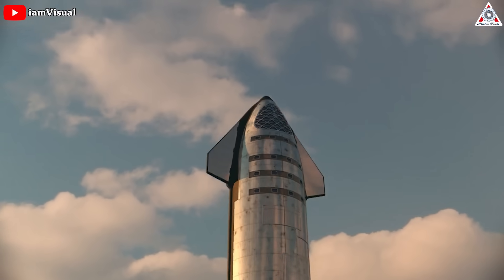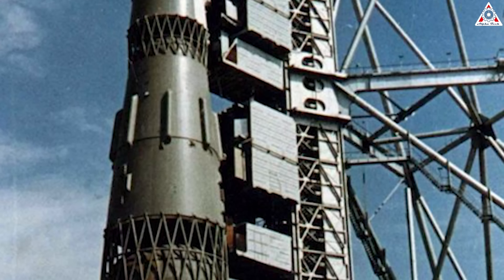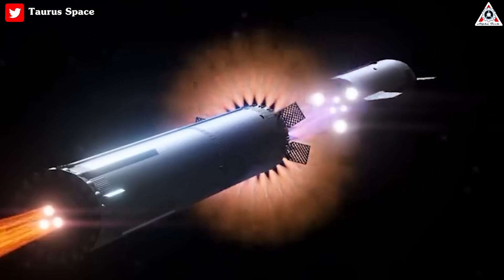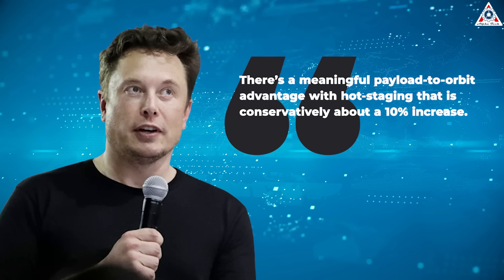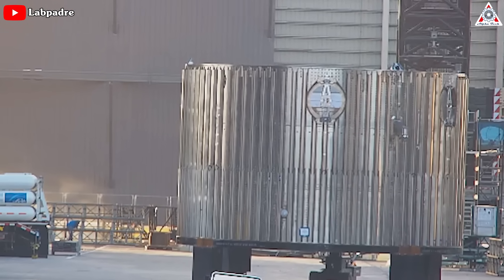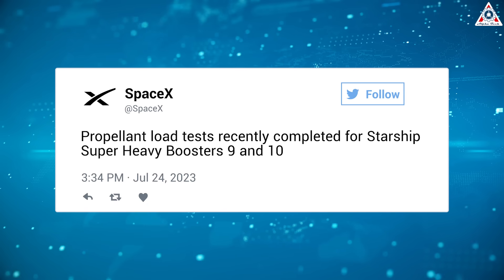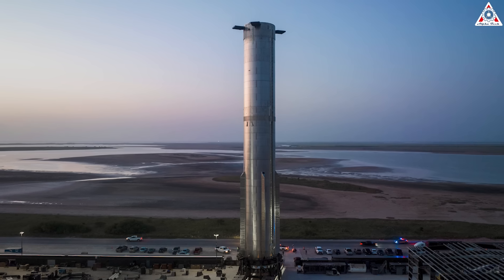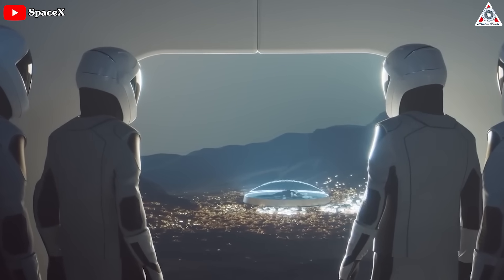SpaceX reveals Hot staging NEW DESIGN, Booster max fuel test ready for Static Fire.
1) SOURCES OF THUMBNAIL
SpaceX is striving to achieve another successful launch of its Starship rocket later this summer.
The previous launch resulted in damages that required repairs to the launch pad and even led to a lawsuit.
Nevertheless, despite these challenges, SpaceX has achieved remarkable and outstanding progress in its upcoming launch campaign.
One standout accomplishment is the implementation of the revolutionary "hot staging" technique, which plays a pivotal role in the separation process of Starship.
Not only that, crucial tests with the Booster have reached critical final milestones.
SpaceX's modification process for Starship has entered its final period. They are diligently working day and night to address and improve any issues that led to past explosions and enhance the performance of their reusable rocket.